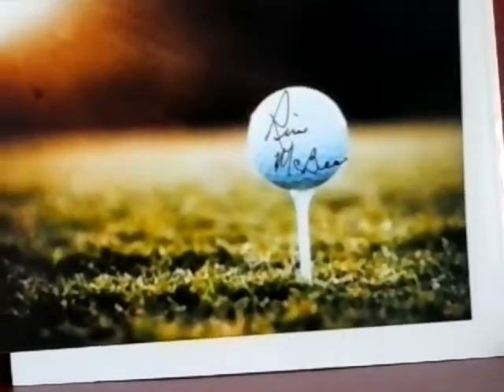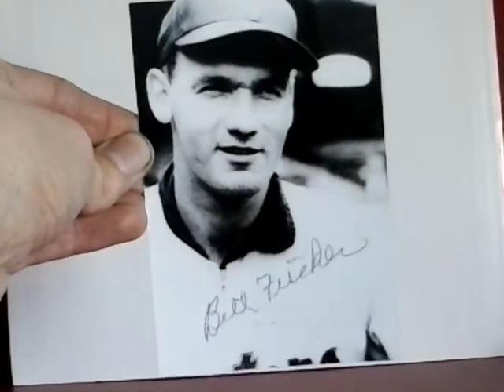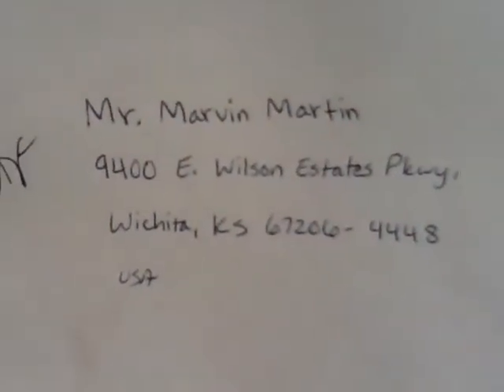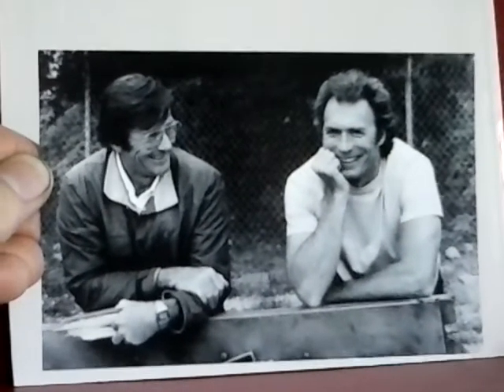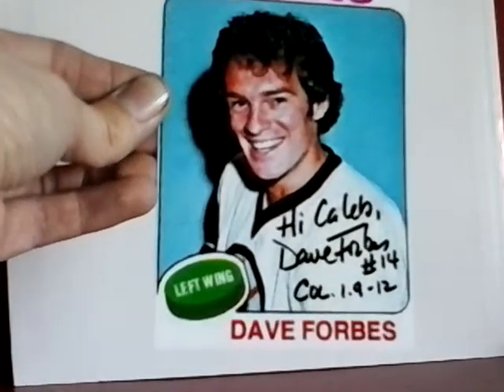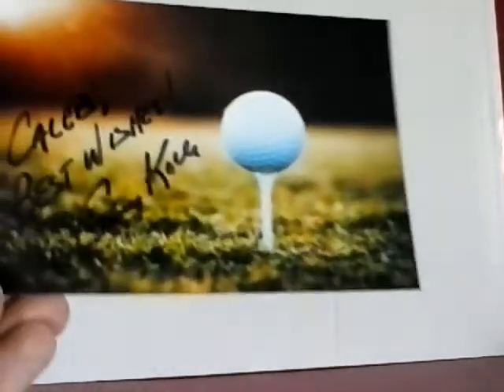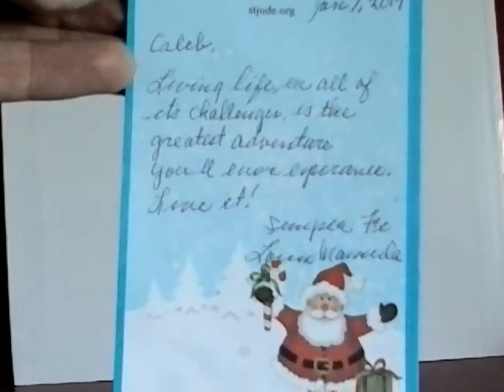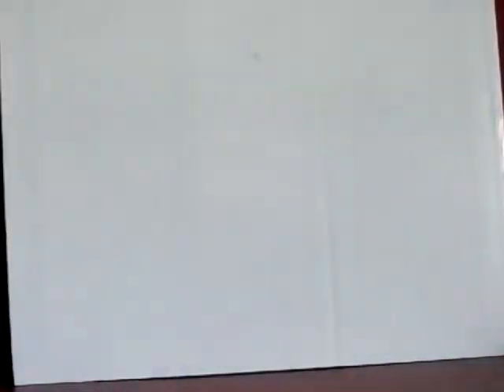TTM Autograph Mail Day Recap Episode #365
Where do I get my addresses from?
- Sportscardforum.com
- Startiger.com
- Sportscollectors.net